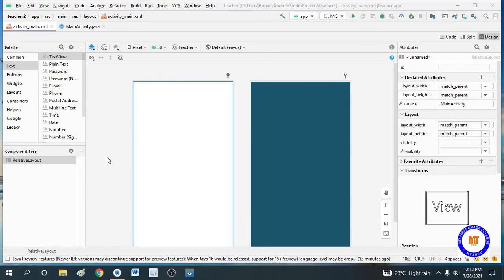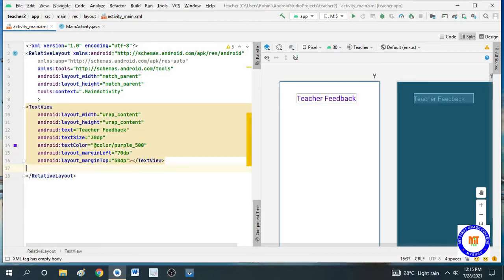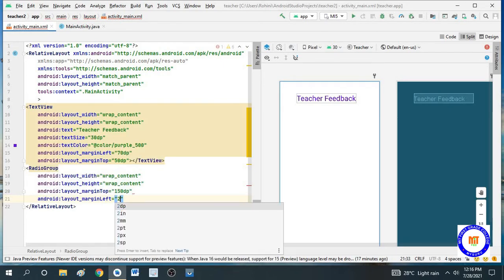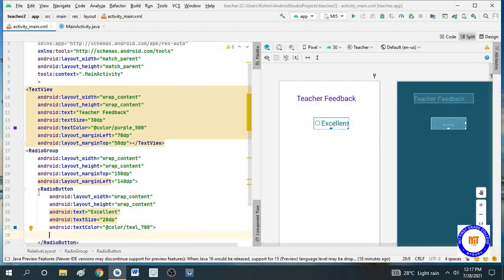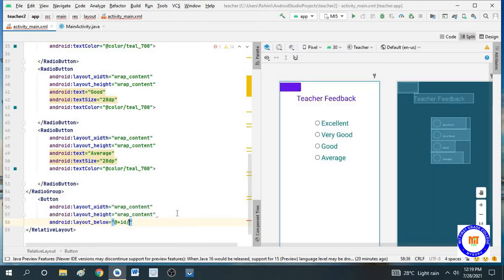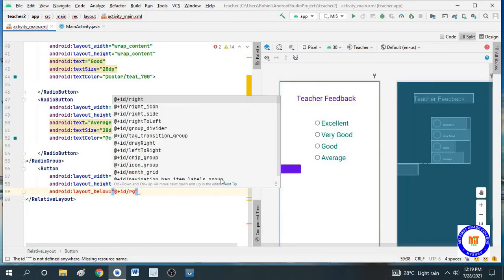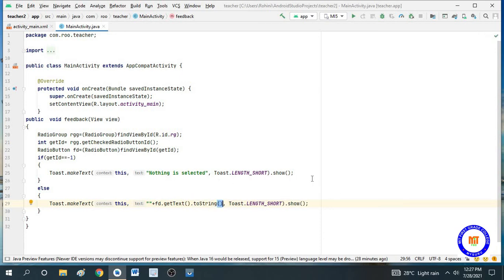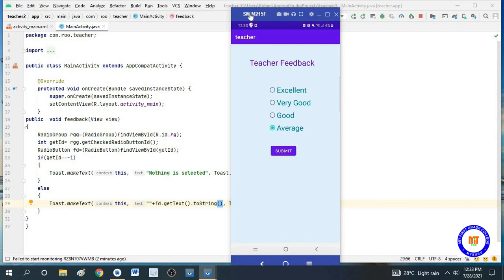BCA | ANDROID LAB | PROGRAM 8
We are conducting Online Classes for BCA,B.COM BBA, for the UG Degree students.

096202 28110/ 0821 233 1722